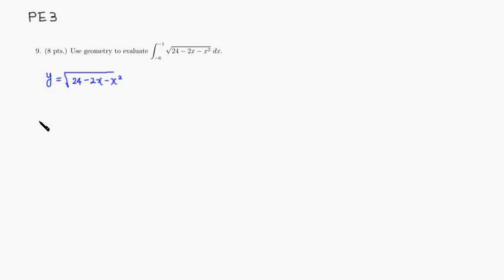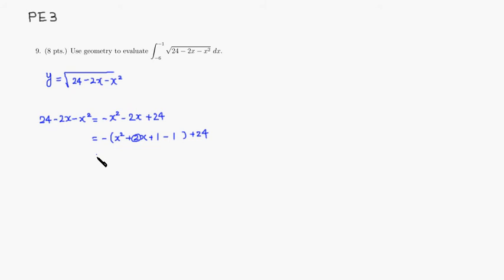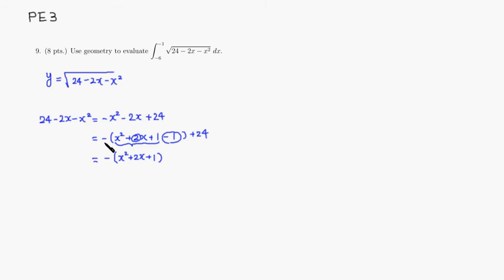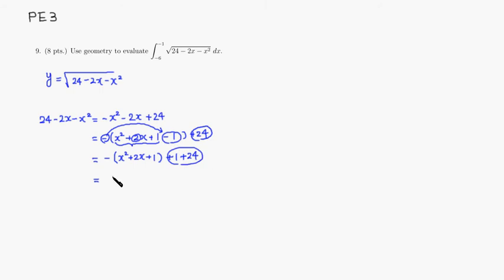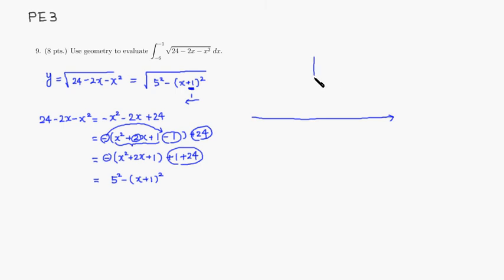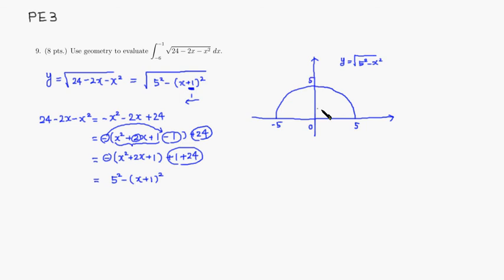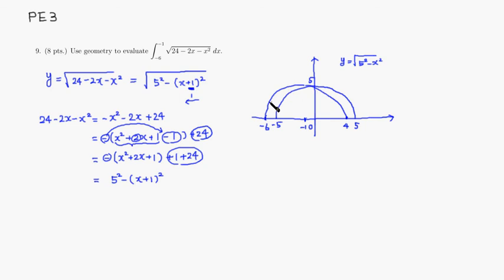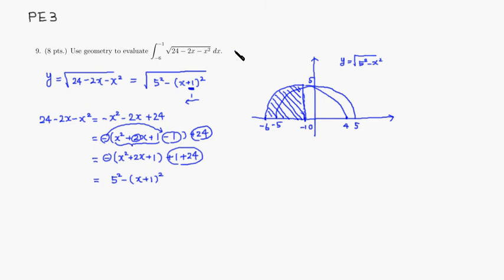m131 pe3 9 f2012